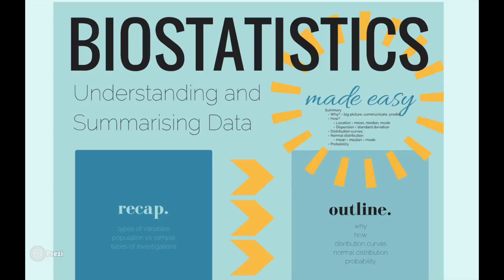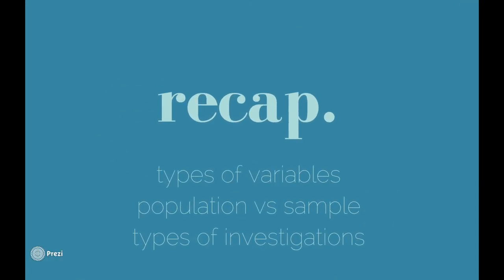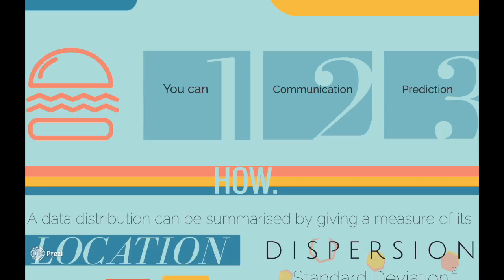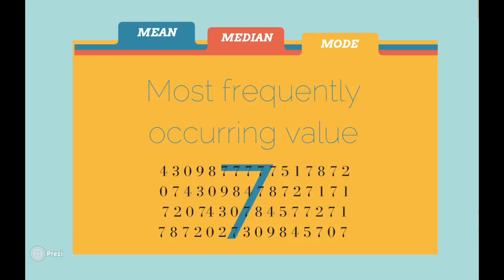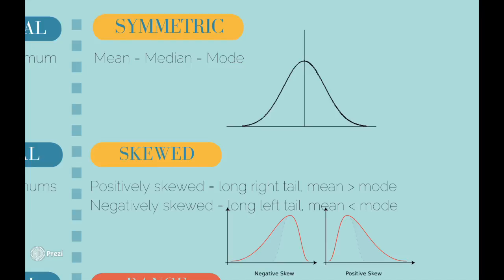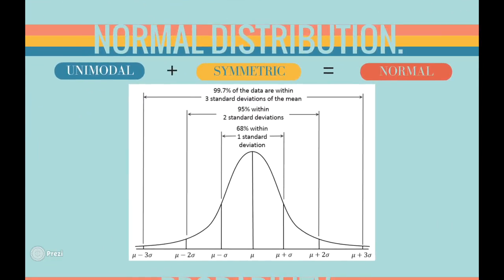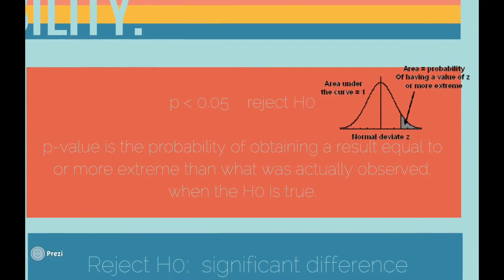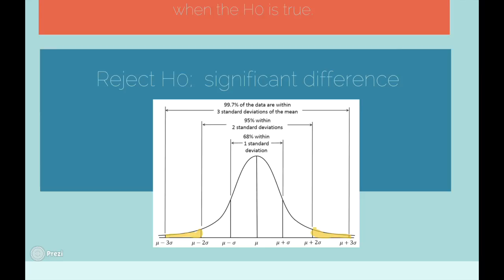Lesson 2: Understanding and Summarising Data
This video is about Lesson 2: Understanding and Summarising Data